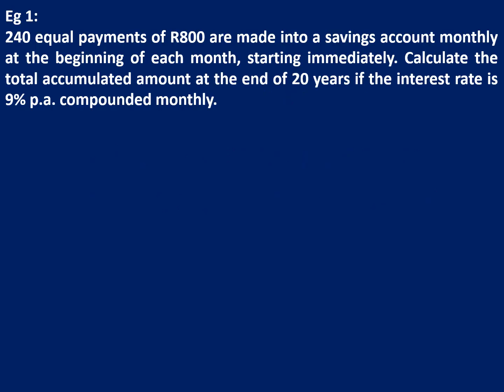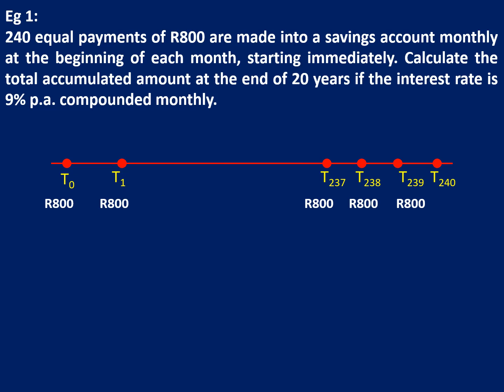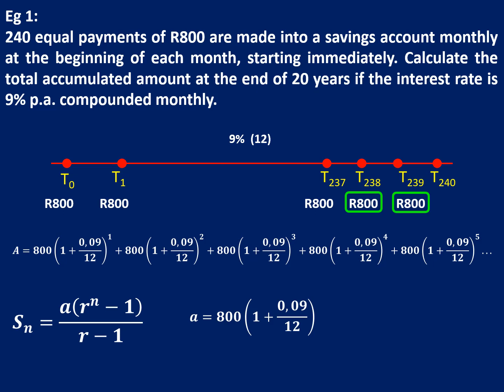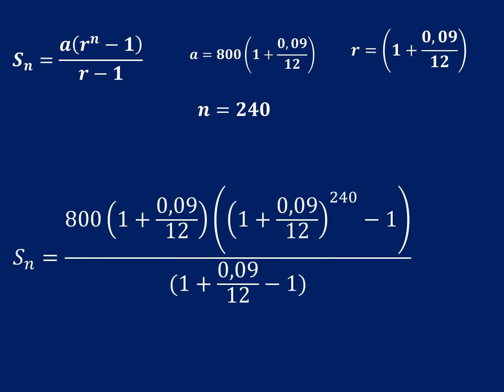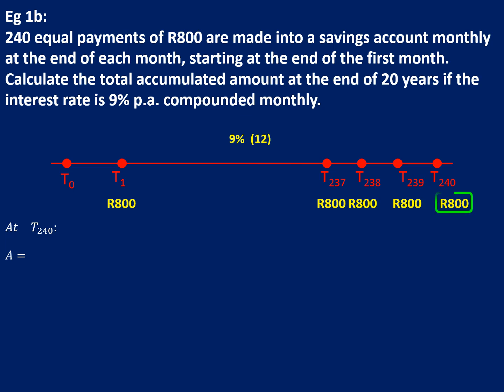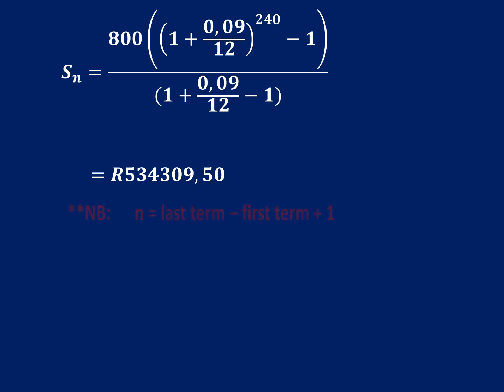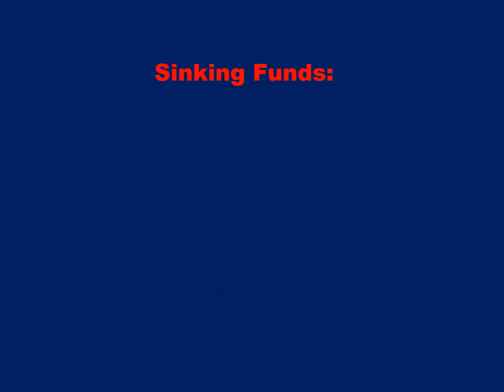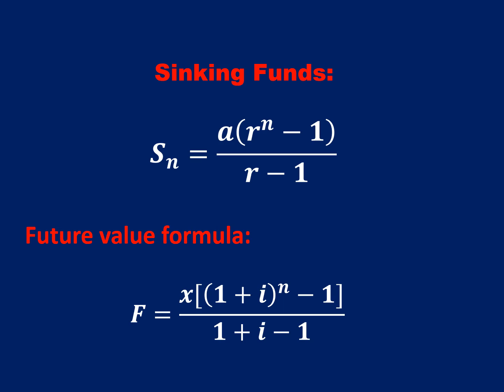Financial Maths Sinking Funds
This video explains Sinking Funds as a Geometric Series. The link between the geometric series and the future value formula is shown (CAPS syllabus)